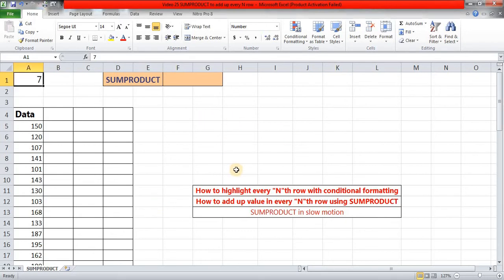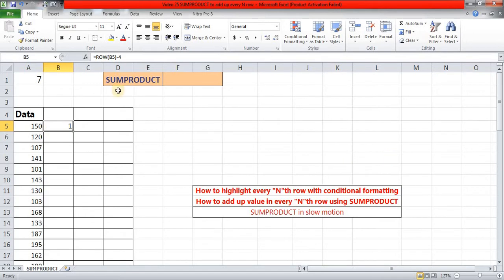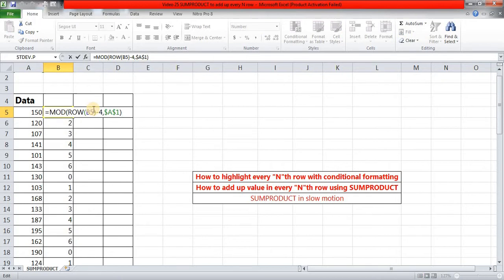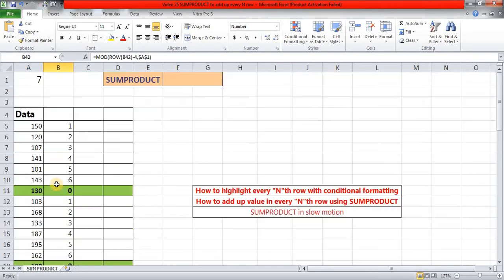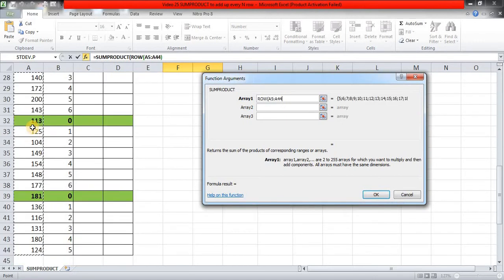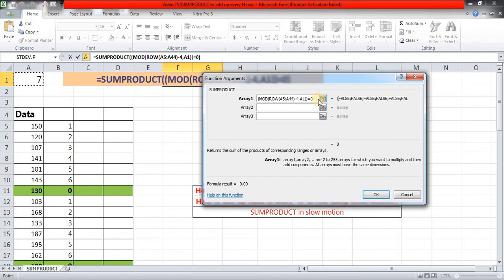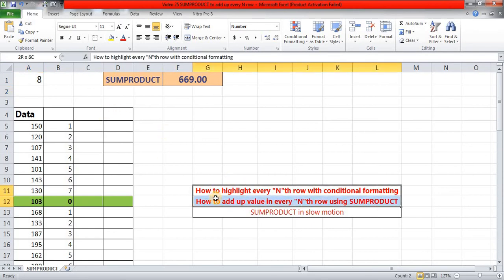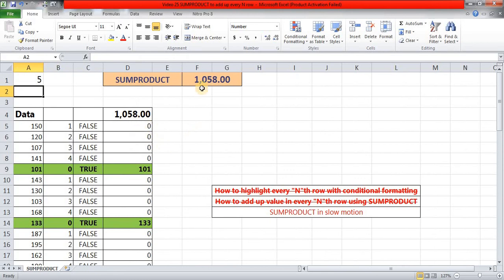VIDEO 25 SUMPRODUCT to add up values in every Nth row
SUMPRODUCT, ROW, MOD, SUMPRODUCT TO SUMMING VALUES IN EVERY Nth ROW, HIGHLIGHT EVERY NTH ROW, CONDITIONAL FORMATTING WITH USER DEFINED CRITERIA